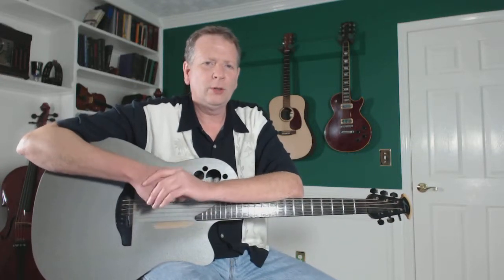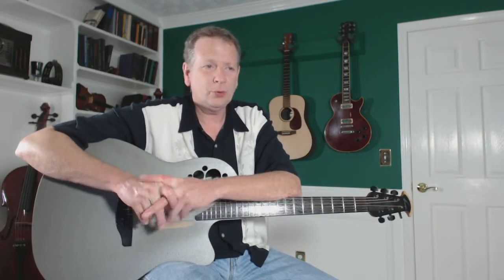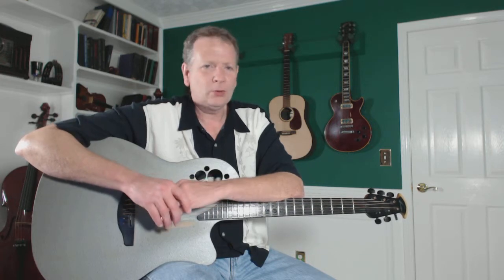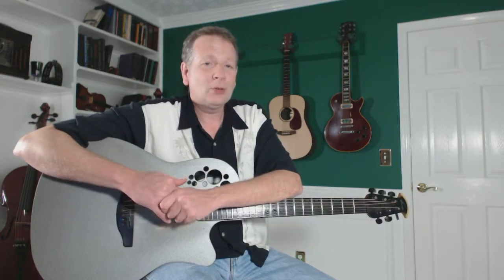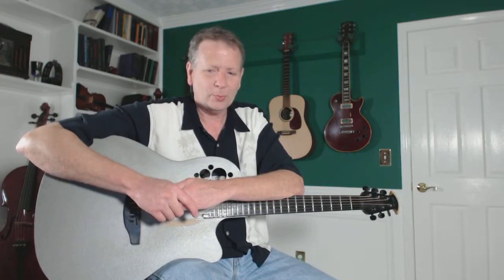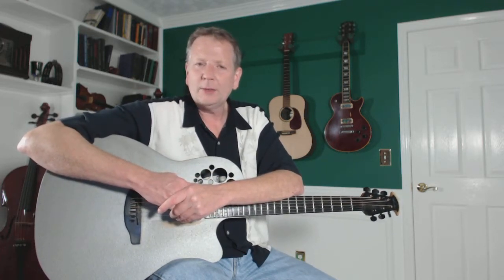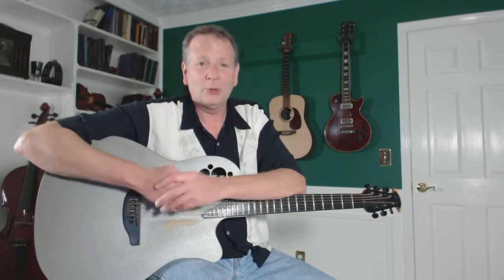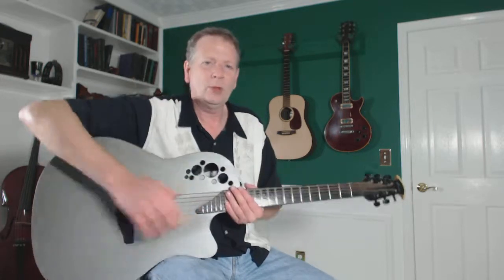Adopt a Practice Schedule for the Summer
Don't let the summer slip by without taking advantage of extra time available for practice.